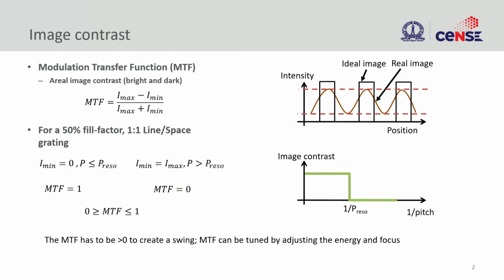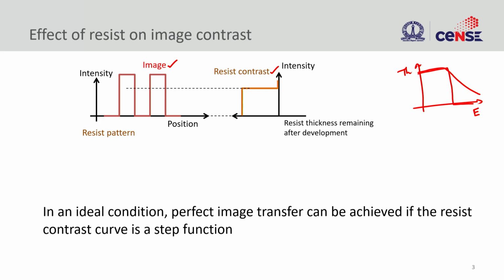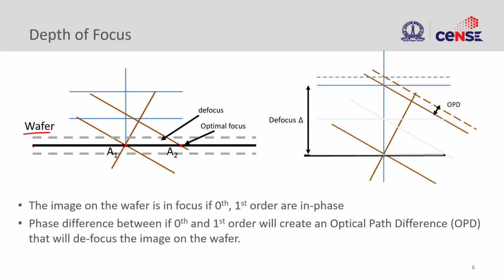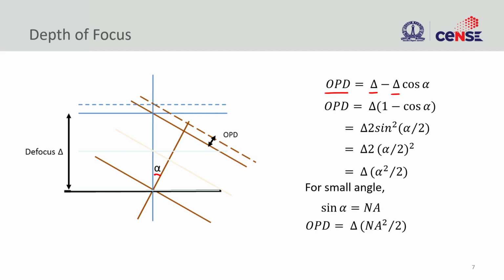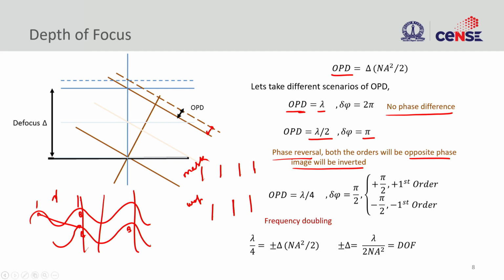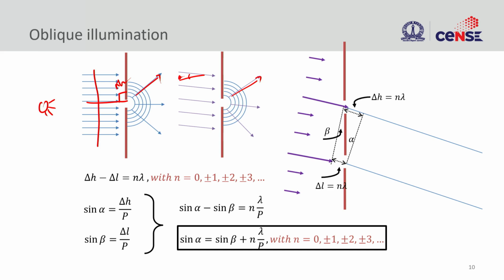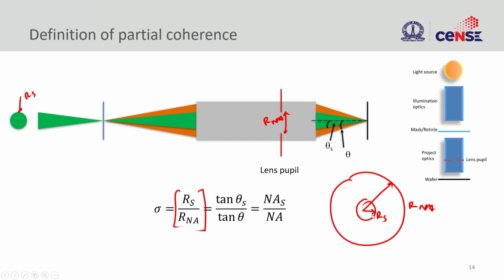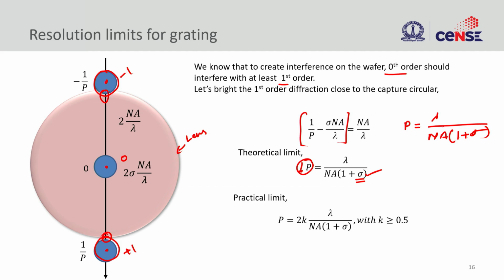noc19 bt29 lec34